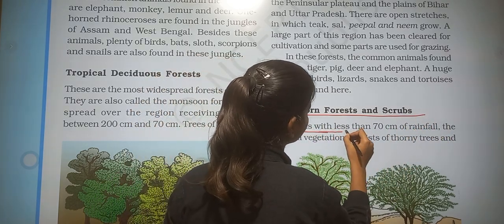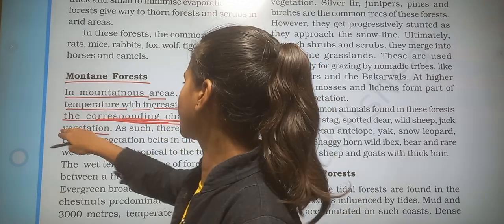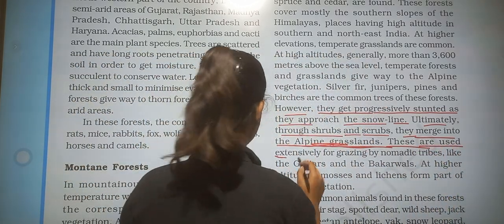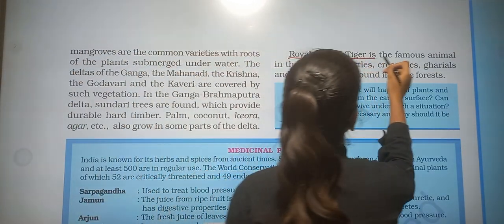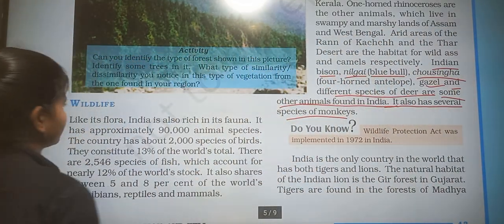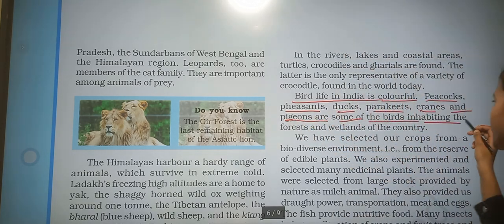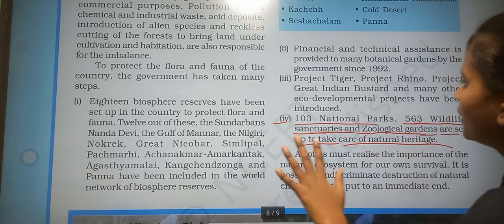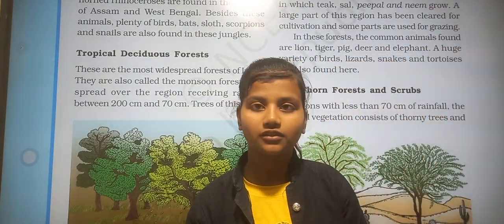social science class 9.social science class 9 geography chapter 1.geography 9th class